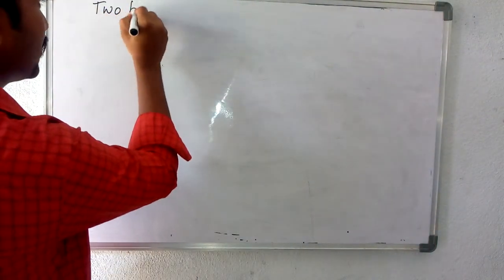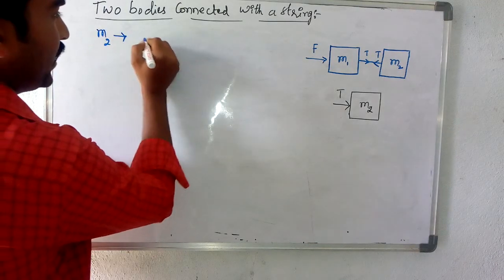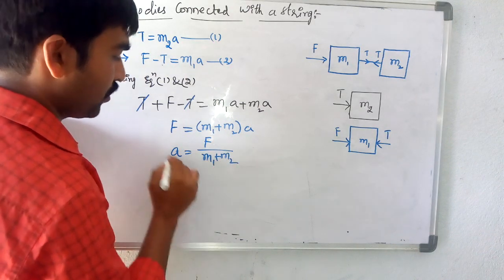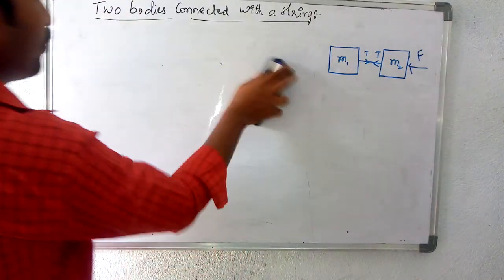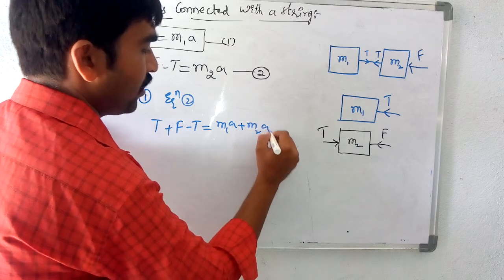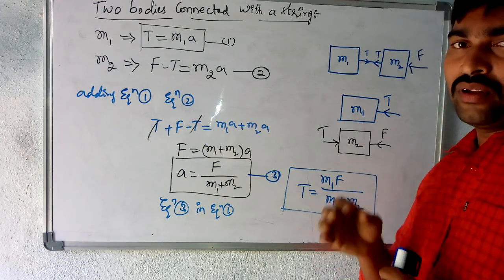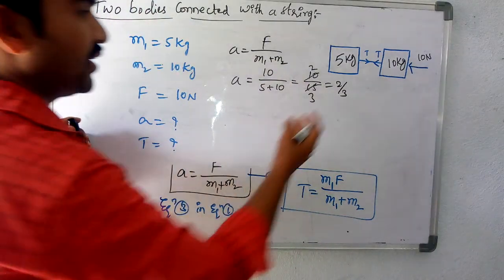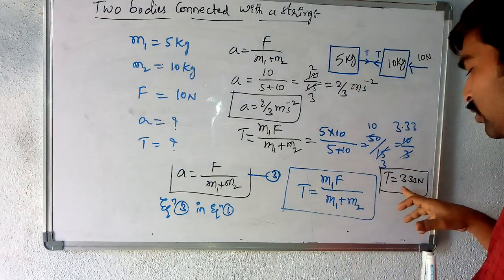kinematics-Two bodies connected with a string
Kinematics, two bodies connected with a string, acceleration, force of contact